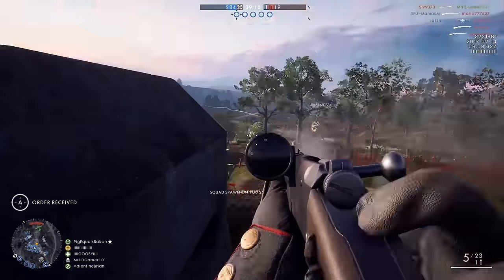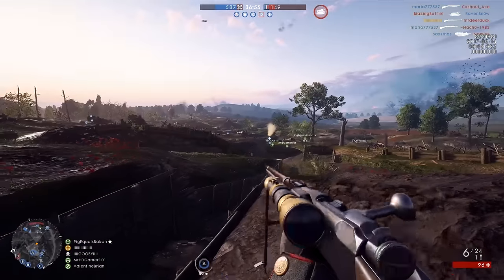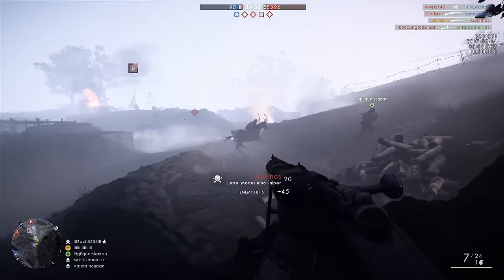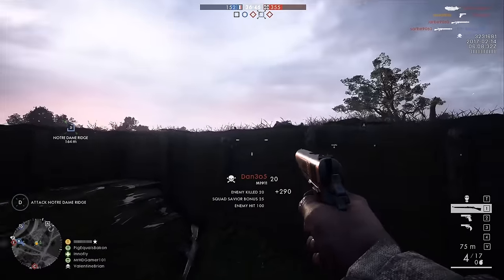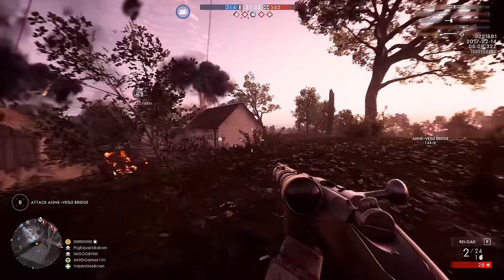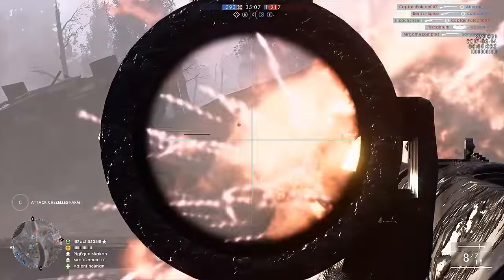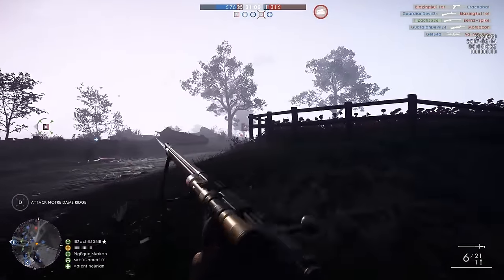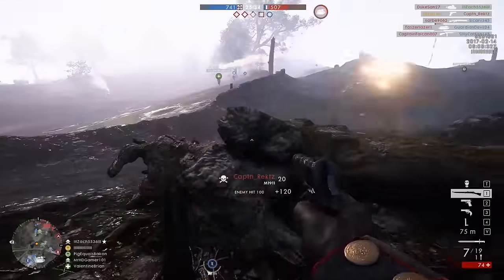Lebel Model 1886 - New Sniper Rifle Any Good? | Battlefield 1 DLC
Hey guys, today we're going to take a look at the new 'They Shall Not Pass' sniper rifle available for the recon class.